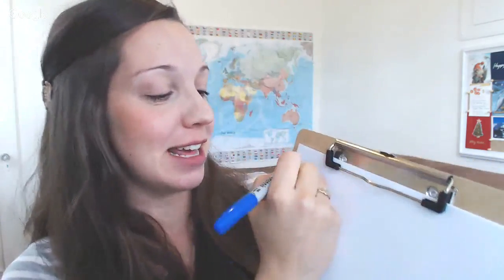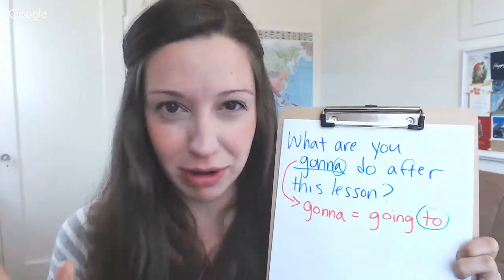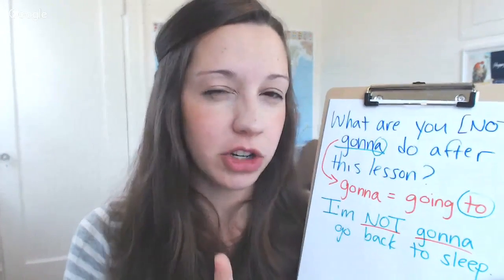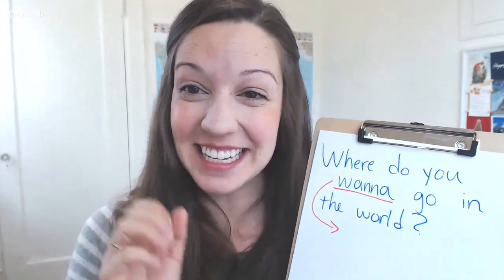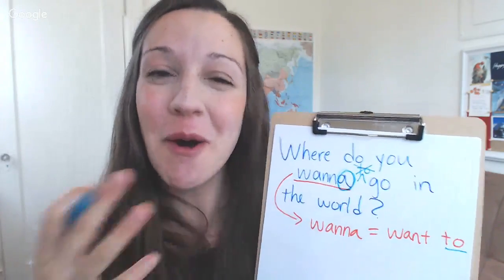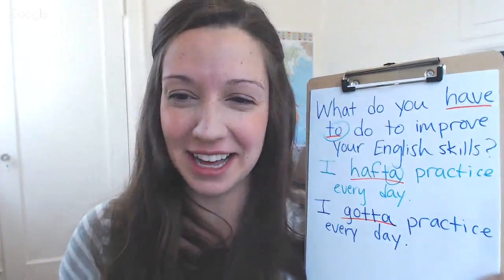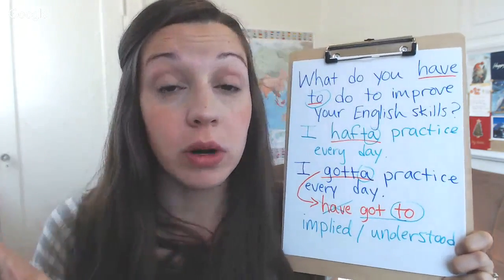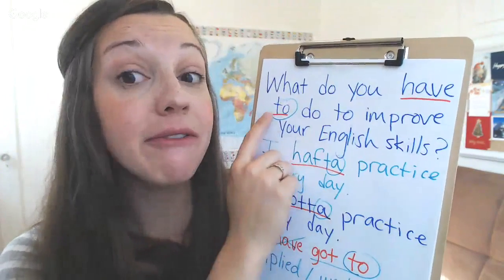English Reductions [Advance Pronunciation Practice]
Send us a postcard from your country:
USA